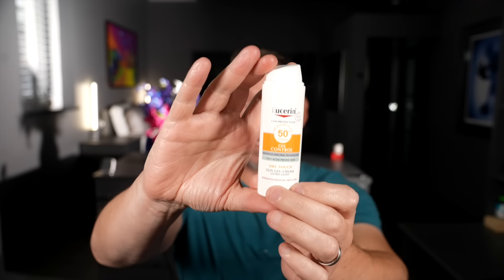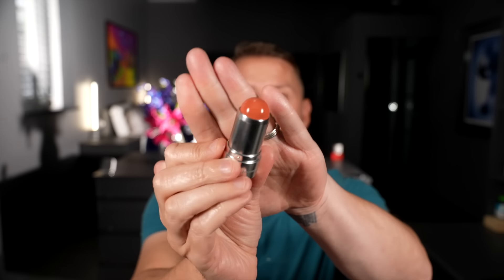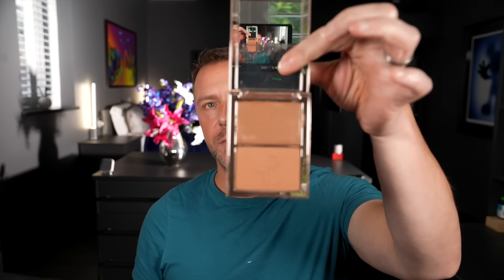IS THIS CHARLOTTE TILBURY'S MOST CONTROVERSIAL PRODUCT?!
With Charlotte Tilbury's new  UNREAL SKIN SHEER GLOW TINT FOUNDATION causing wildly differing reviews, it's time to revisit this hybrid product - and explain why people are getting it so wrong!

Social Links!